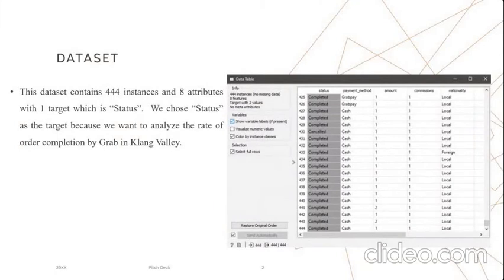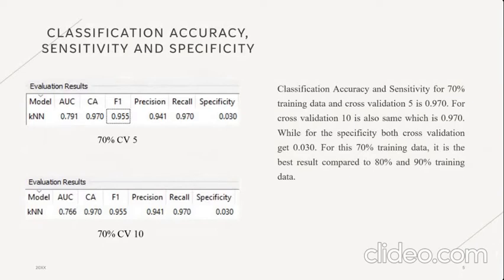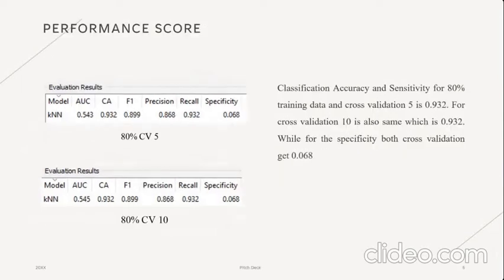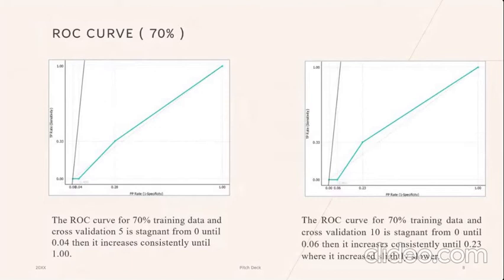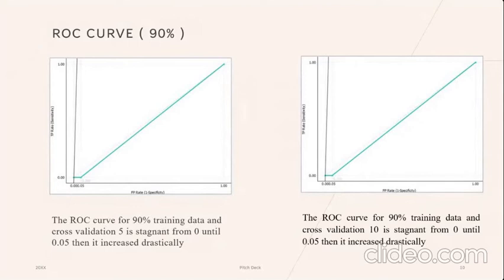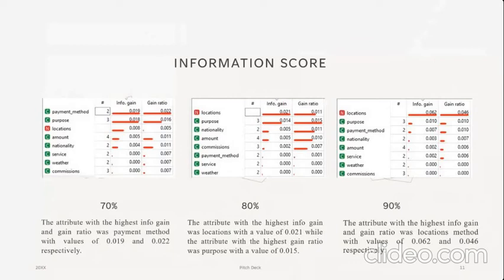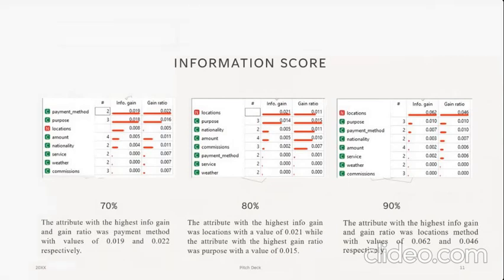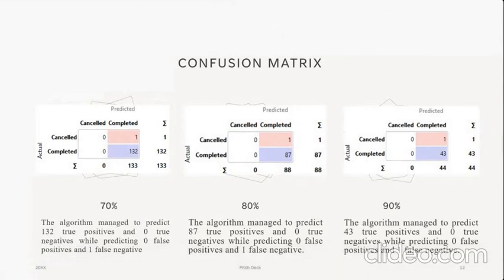Knn Assignment 2 Machine Learning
A211 Machine Learning
Muhammad Aqil Adlan Bin Johari(272723)
Eidlan Harris Bin Sallehuddin (272685)
Syaril Bin Ahmad Helmi (269765))